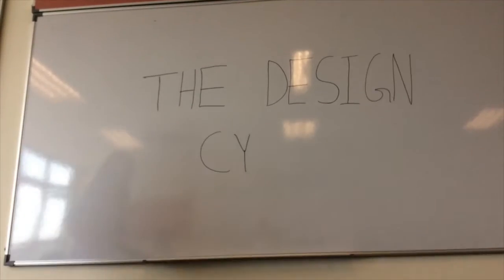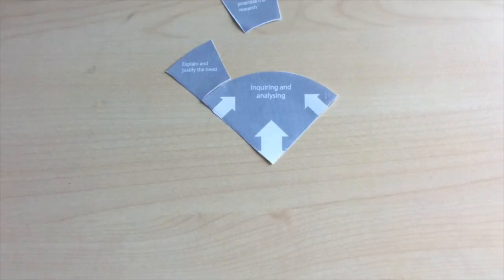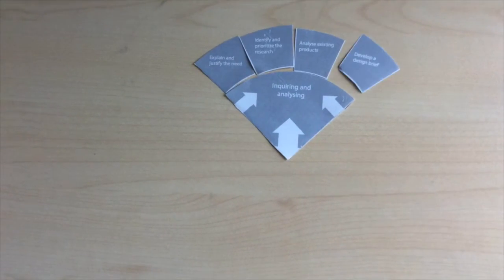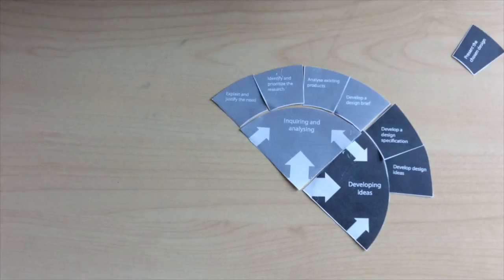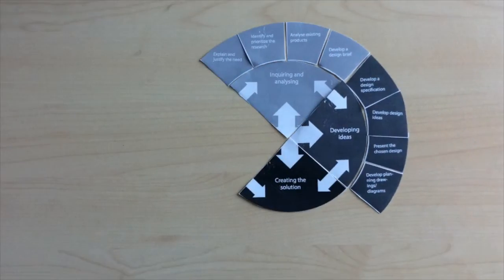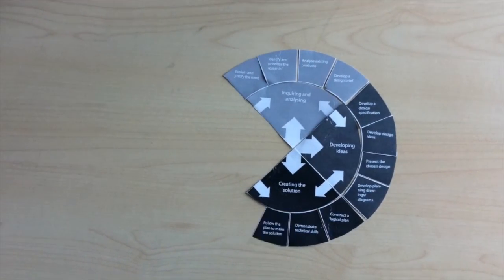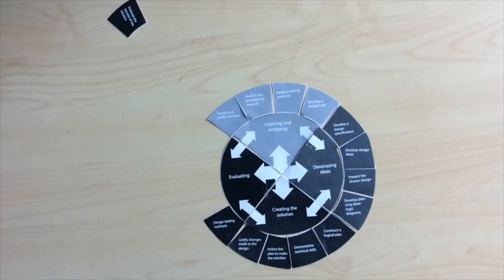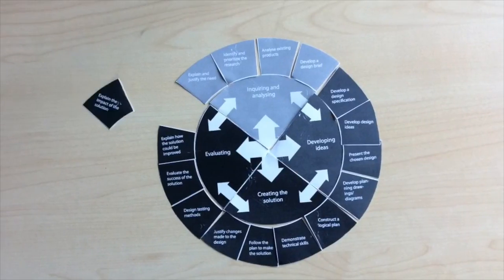MYP Design Cycle stop motion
grade 8 students explain the stages of the design cycle